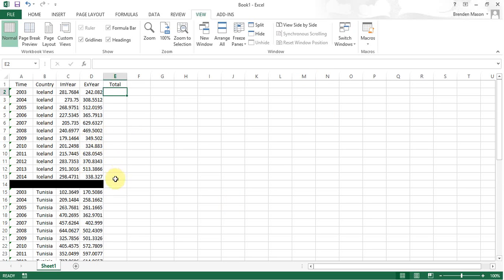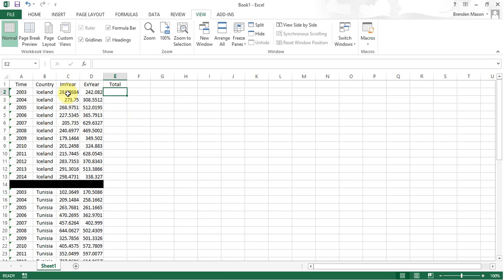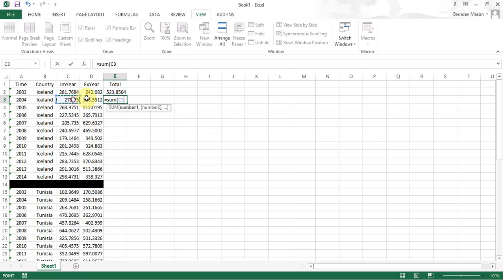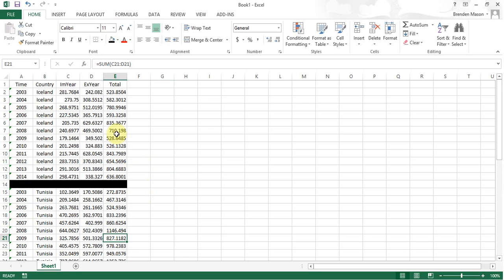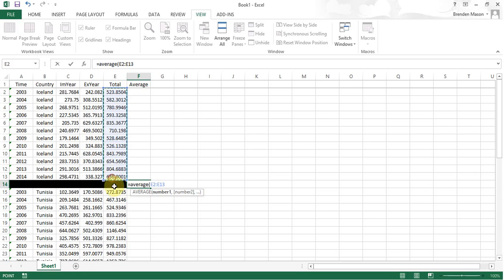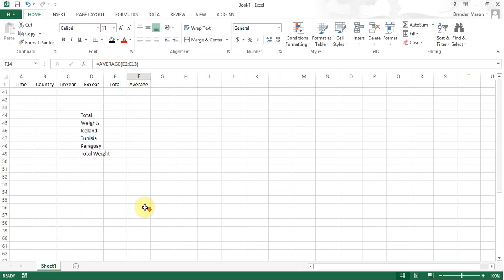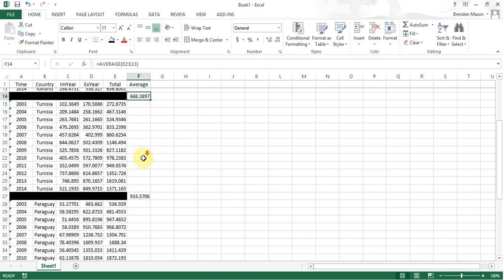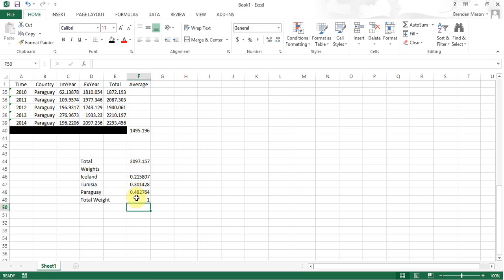Creating the Weights